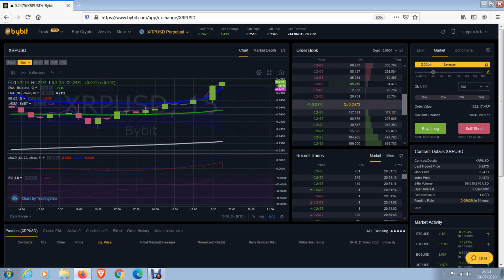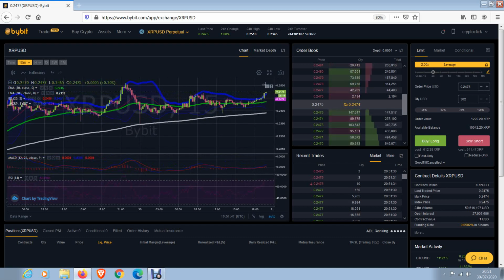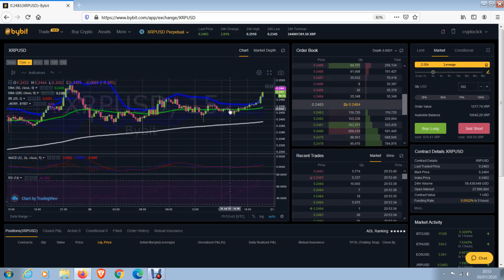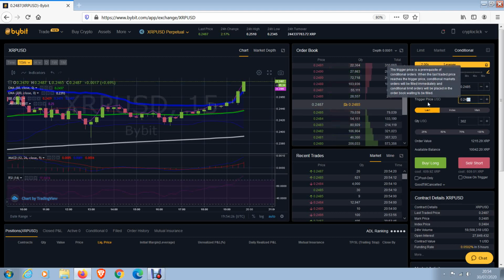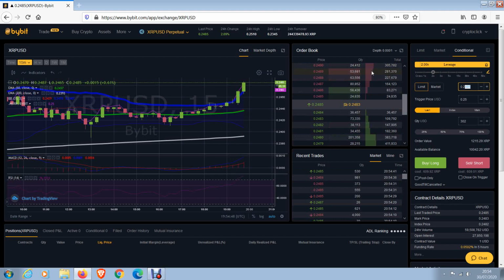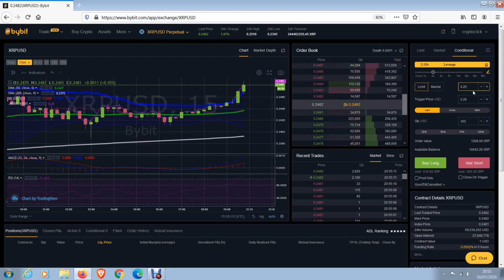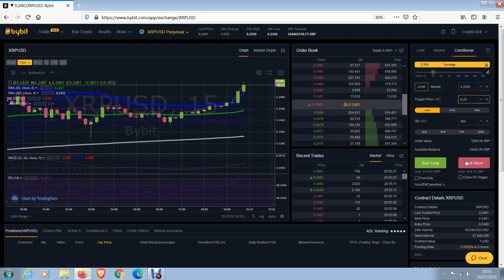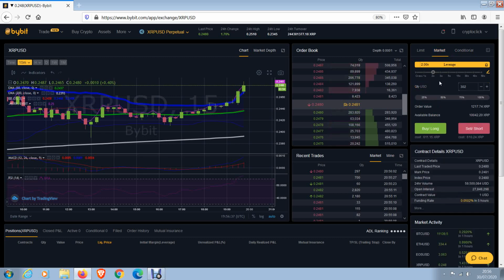Bybit - Limit, Market and Conditional Explained